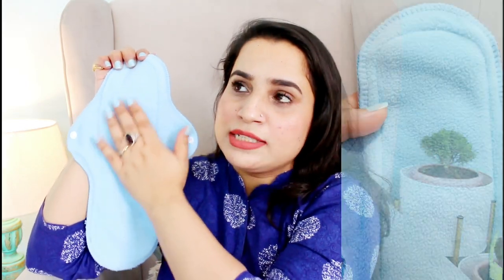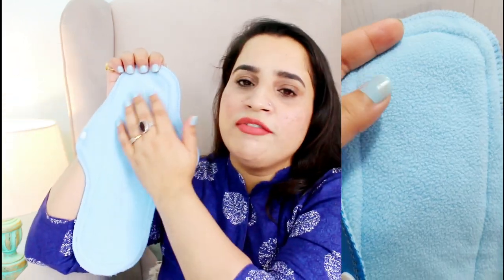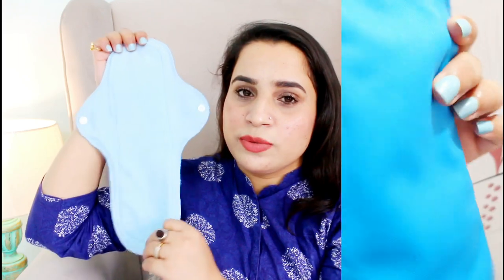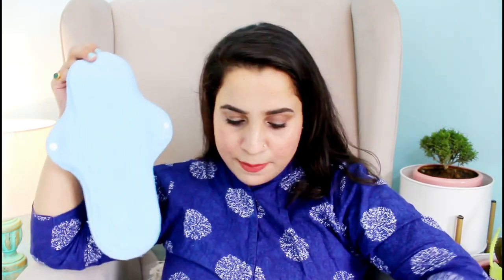Product Empties 2021 | Will i repurchase or not ?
Hello Fam
Product I will Repurchase are :

♡Himalya neem purifying face wash
♡minimalist moisturizer
♡vatika shampoo
♡Uv Duox sunscreen